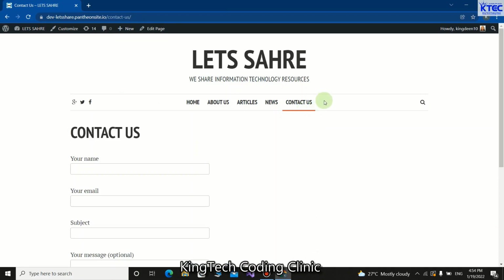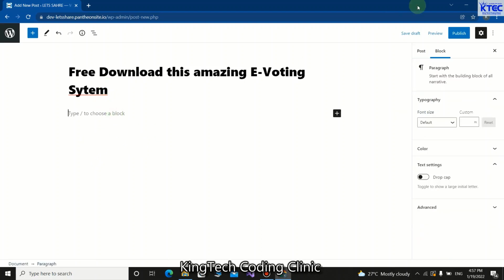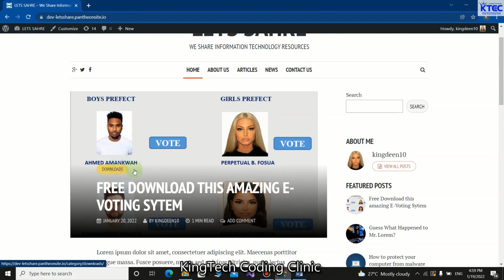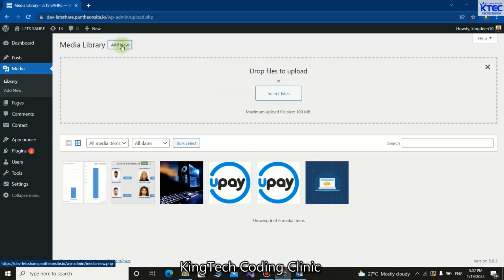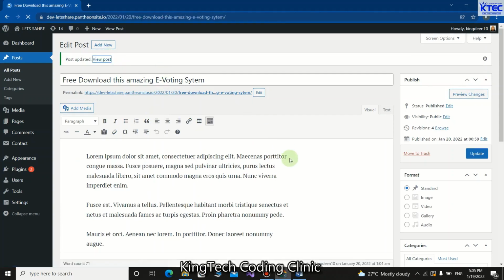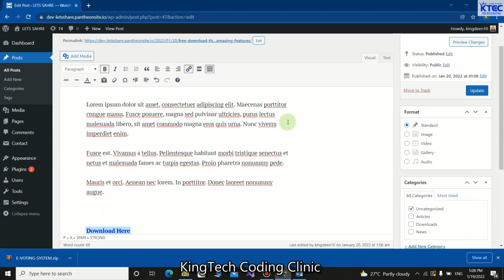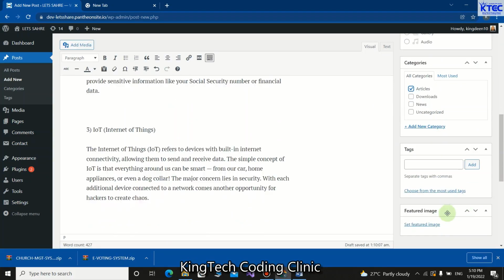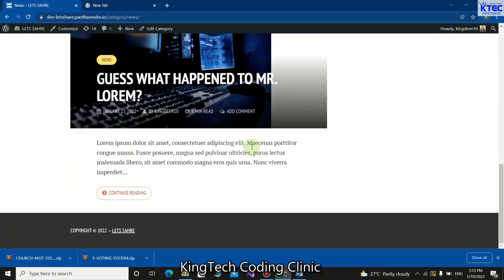How To Create A Blog Website With WordPress With Free Domain And Hosting Part 6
In this tutorials, i will teach you how to create a complete wordpress blog
website with free domain and free hosting.

I will also teach you the following:

1. How to get a unique blog post base on your niche using AI which will
 is free from copyright

2. How to get free non copyright images for your blog

3. How to share files and document on your blog

4. How to monitize your blog with google adsense

5. How to convert your blog into an android app.

Watch the tutorials till the end.

The link to the site to get your free domain and hosting

The link to download free non copyright images

Use the search bar on the site to search for your choice of image.

You can also checkout other tutorials.

How to create a school management system lessons.